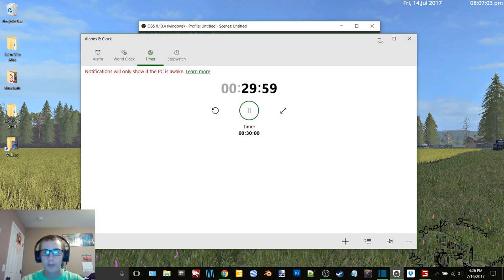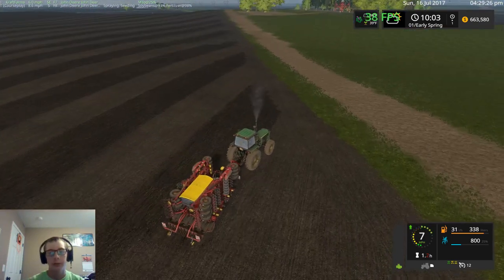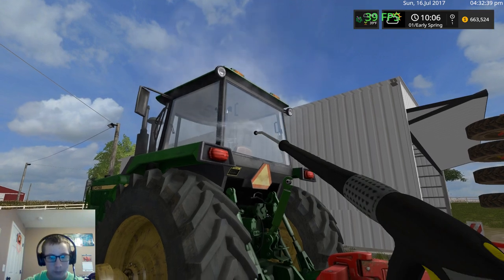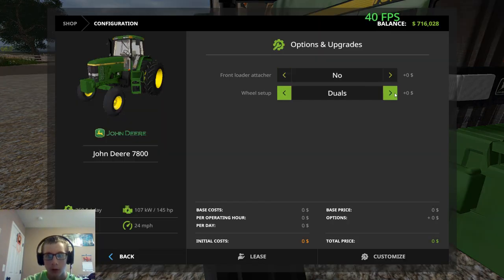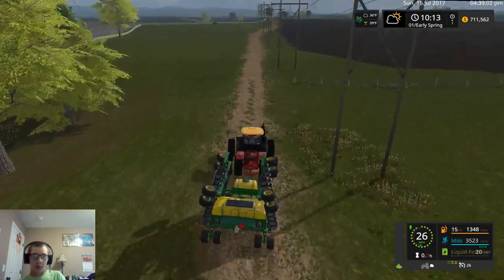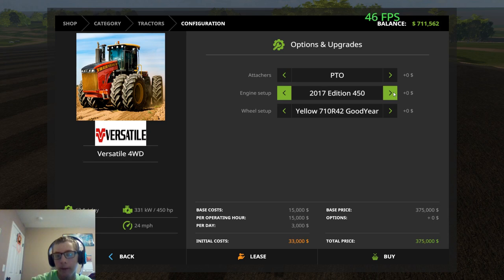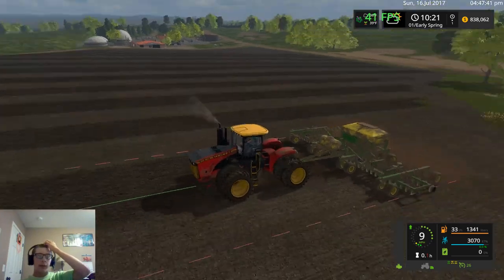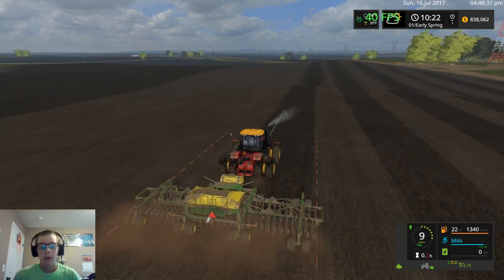FS17 County Line EP 4-Makin Some Changes For The Better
Sorry for the late upload guys, things got busy in the field and the shop so didn't get a chance to upload this

12 GB Memory 1TB HDD
15.6" FHD eDP Wide View Angle 1920x1080

Monday-Friday: 6p.m.